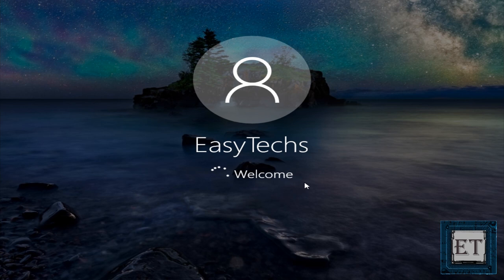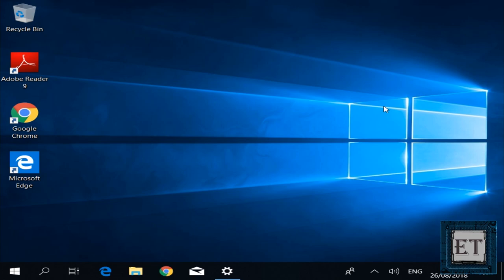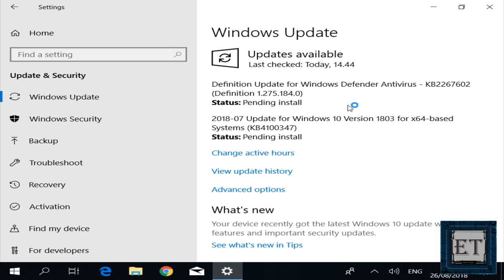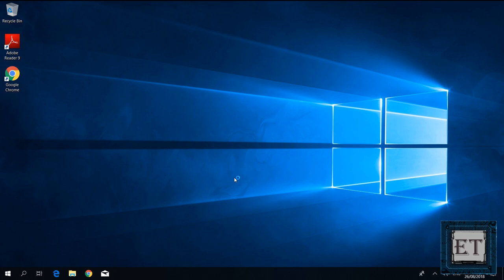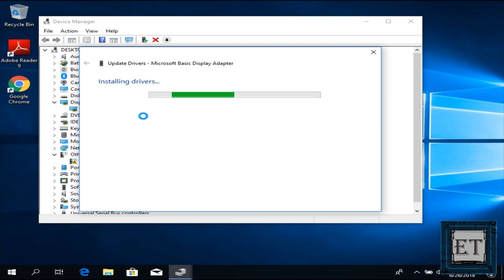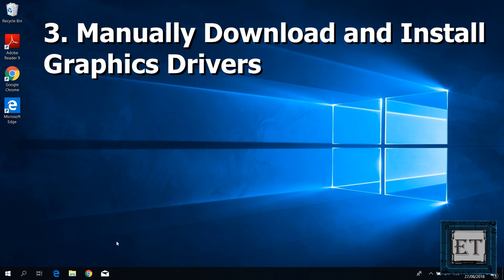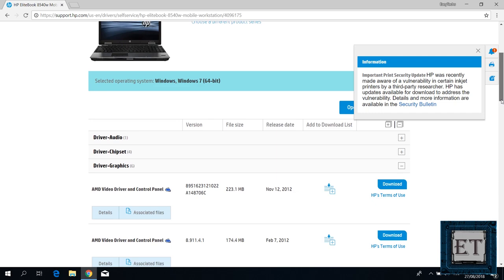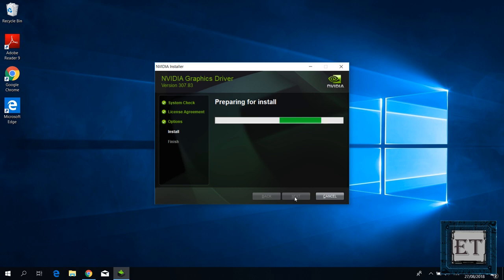How to Fix Screen Resolution Problem in Windows (11,10, 8, 7)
In this tutorial, I showed three possible ways to resolve screen resolution problems in Windows. Here I used Windows 10, but a similar approach will work for any version of Windows, be it Windows 8 or Windows 7. A typical sign that shows your screen is not in the right resolution is when the texts and images look fuzzy or blurry. Normally you should be able to change this resolution from the display settings but you may find that the options are greyed out. You can try any of these three suggestions independently and see which one works for you:

1. First, run a regular windows update to allow windows to detect the specifications of your display and install the required drivers.

2. Manually update the display drivers from the device manager tool.

3. Manually download and install the display drivers from your PC manufacturer support page. If you already know the type of graphic card you have on your PC, then you can directly search for the required drivers on google and download accordingly, but if not, then you can use the model number of your laptop to search for your display drivers from the manufacturer support page. You can also use the Belac Advisory tool I showed in this video to show you all the information about your laptop including the specs of your graphics card. That way you can be sure which drivers you should download.

After downloading simply double-click and follow the instructions to complete the installation. Remember to restart after the installation and hopefully, you should have your display looking sharp again.

🎶🎶 𝐁𝐀𝐂𝐊𝐆𝐑𝐎𝐔𝐍𝐃 𝐌𝐔𝐒𝐈𝐂